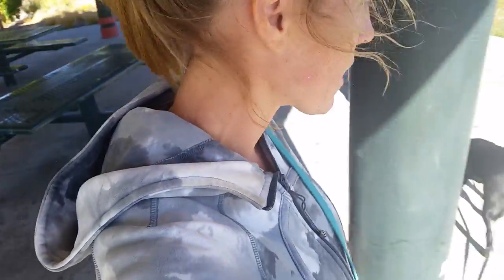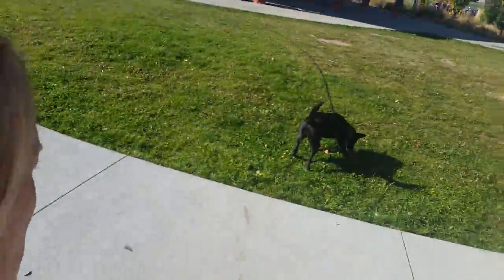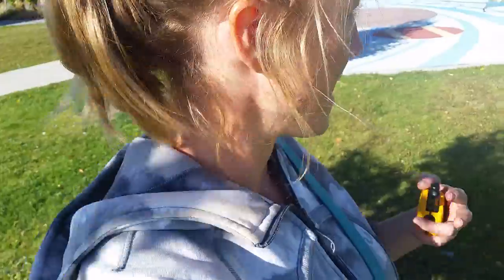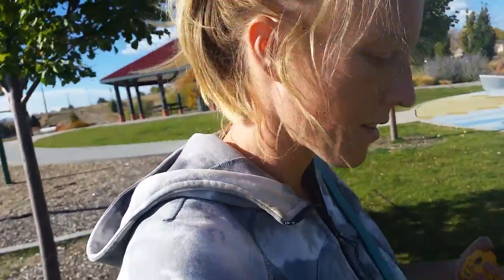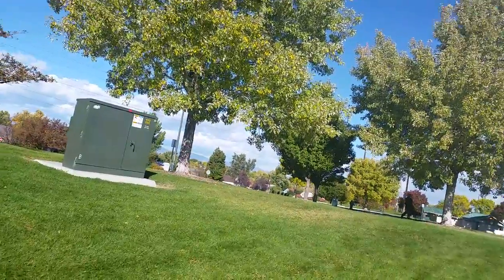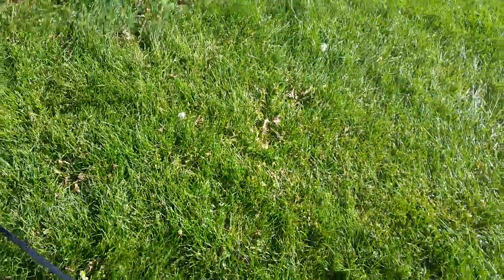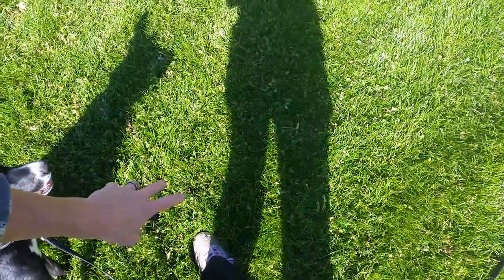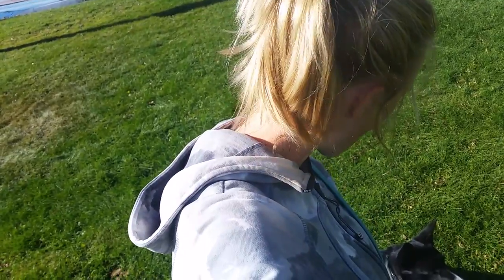Recalling border collie off dog - from run to 180 degree about-turn